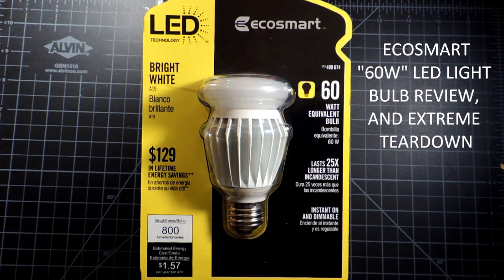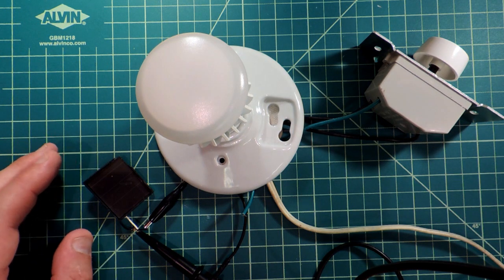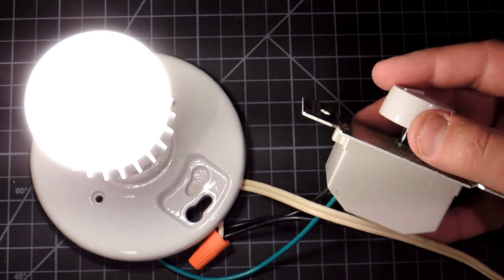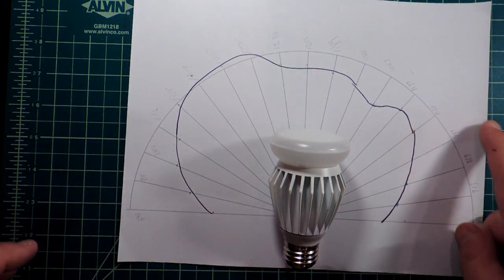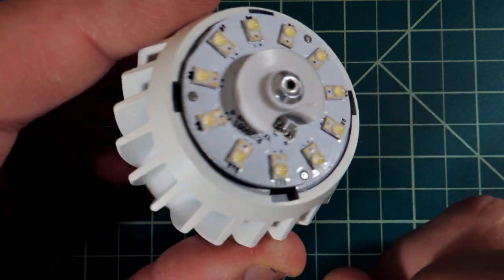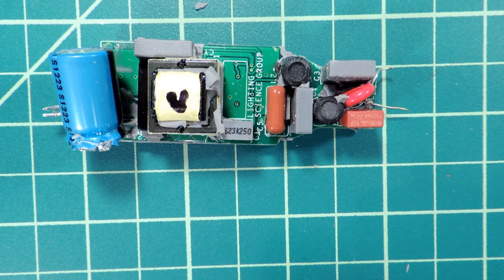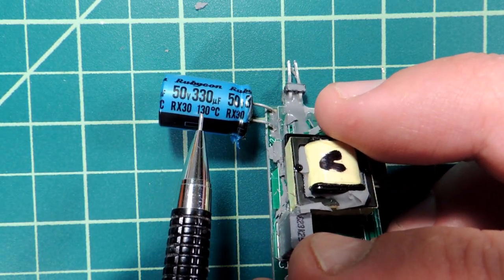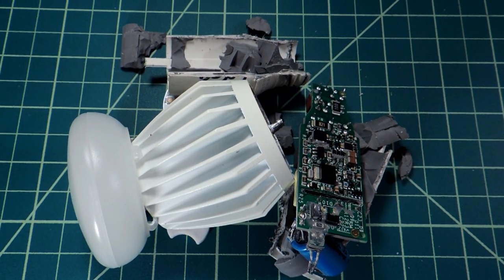Ecosmart "60w" LED Light Bulb Review and Teardown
Another look at the rapidly evolving LED light bulb market... each vendor is trying something different on the LED optics to create a better bulb.  It's an active market with tons of interesting engineering.  This bulb is Home Depot's house brand.. the actual manufacturer is Lighting Science.